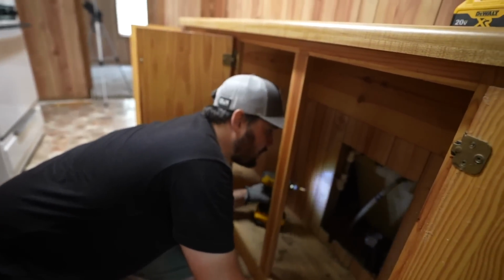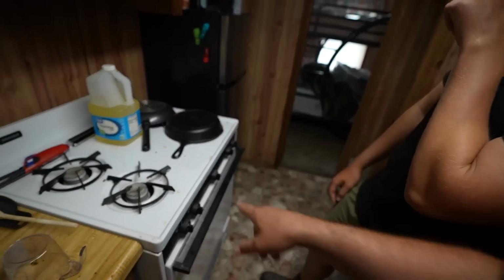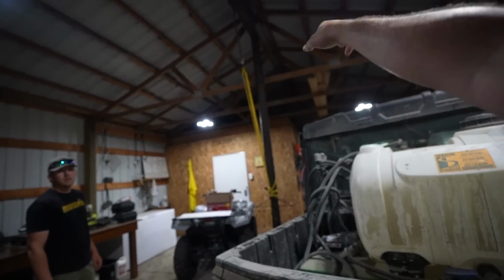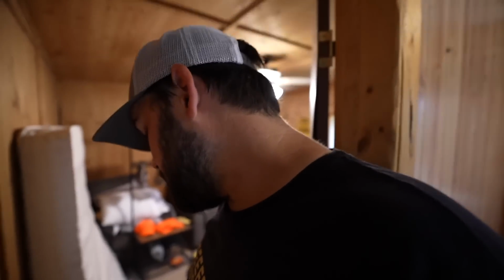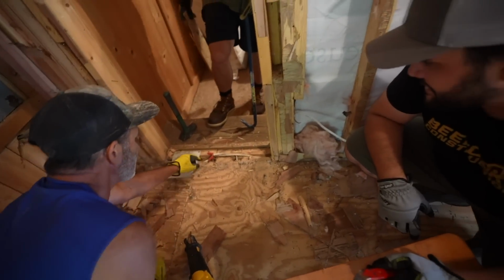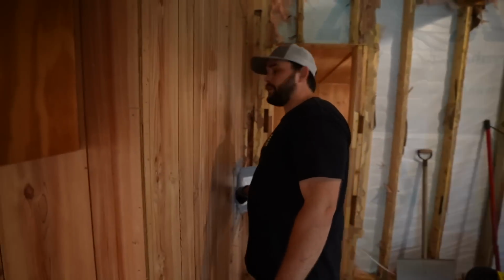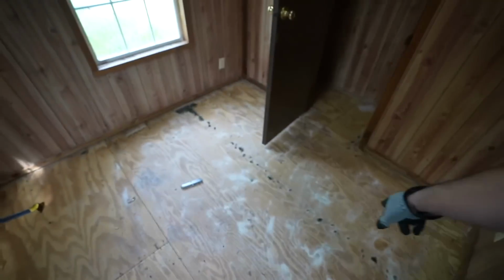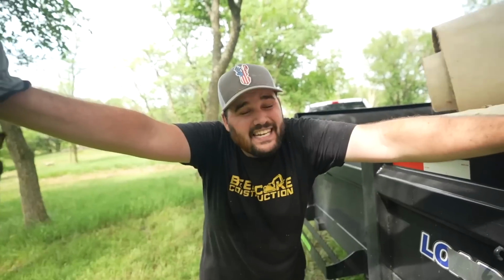FULLY RENOVATING My CABIN at the ABANDONED RANCH! (Found Animal Inside Wall)